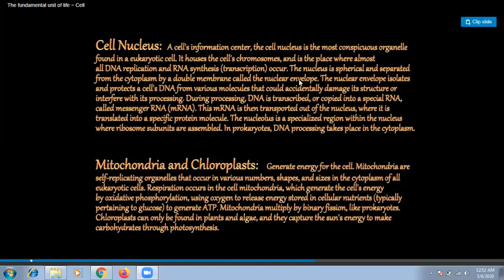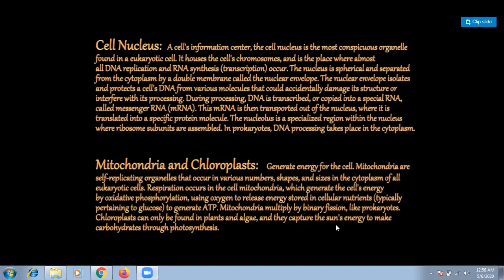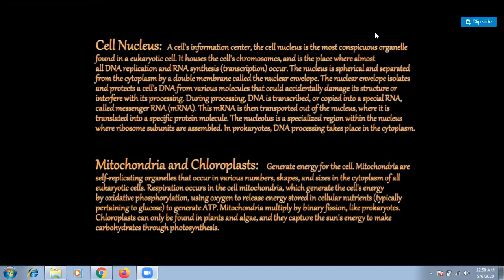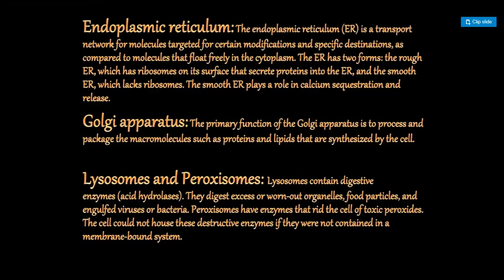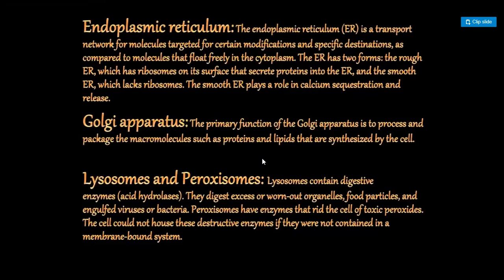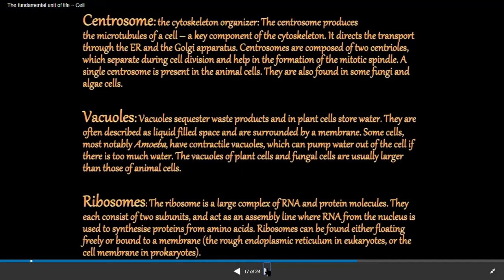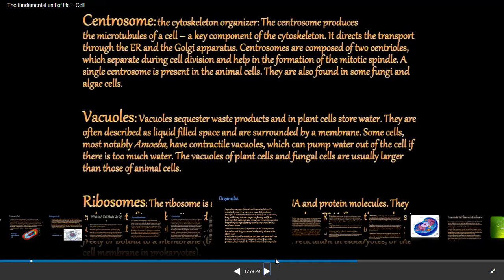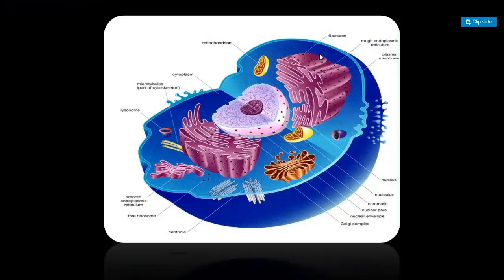Fundamental unit of life part 5